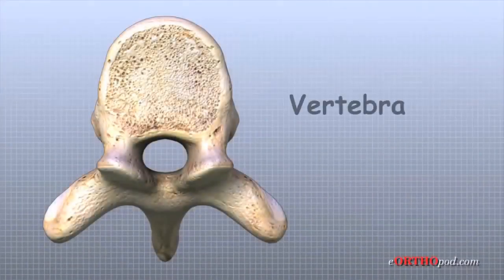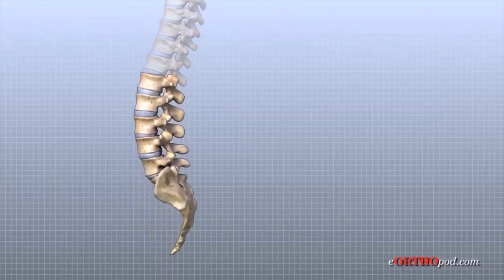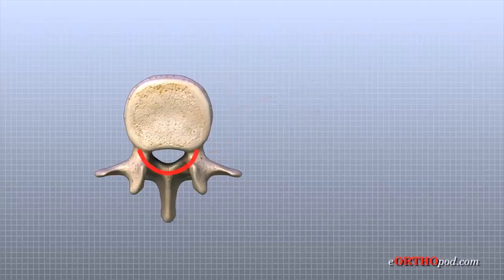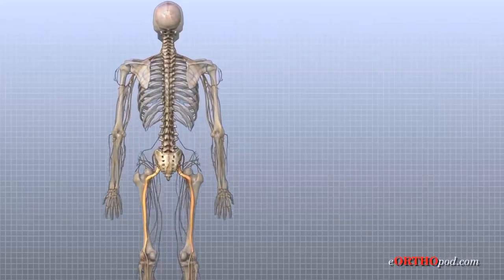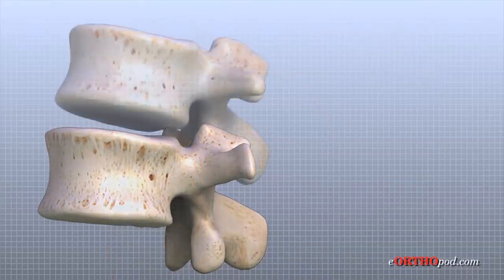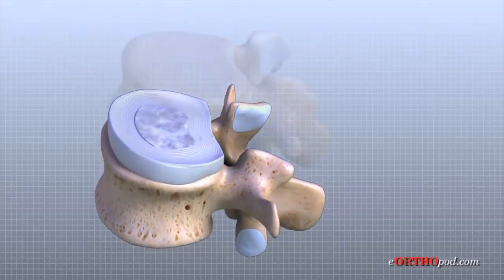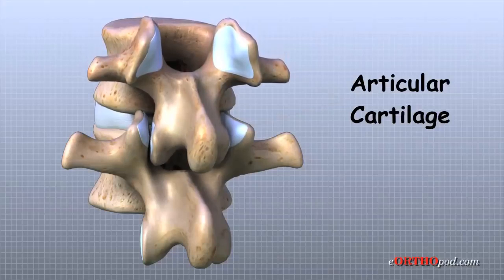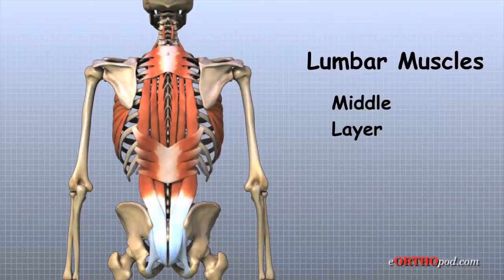الوصف التشريحي للفقرات القطنيه